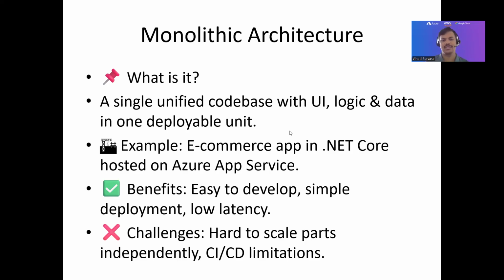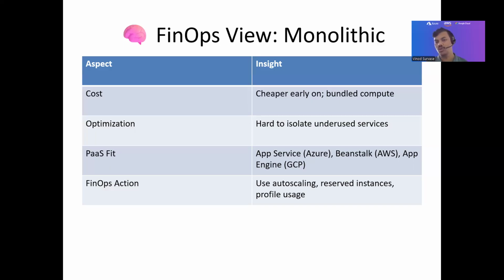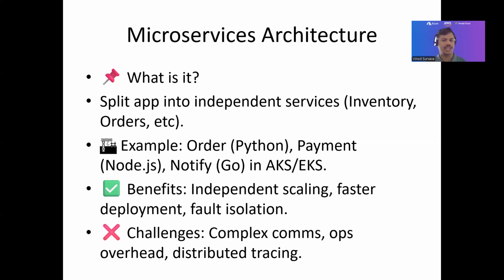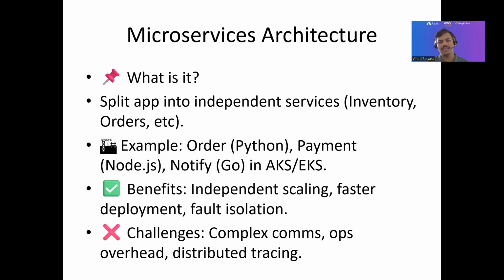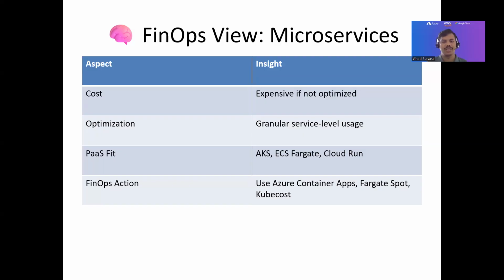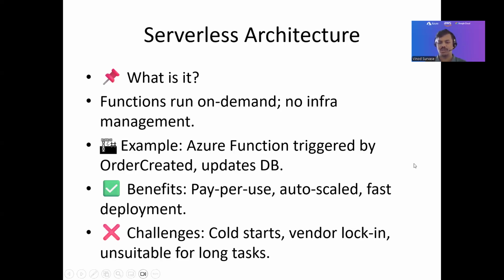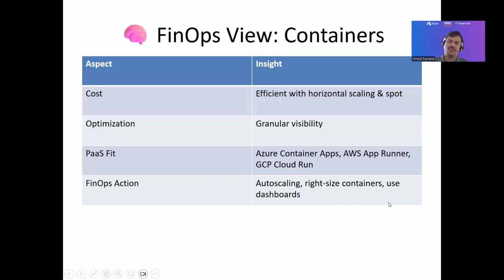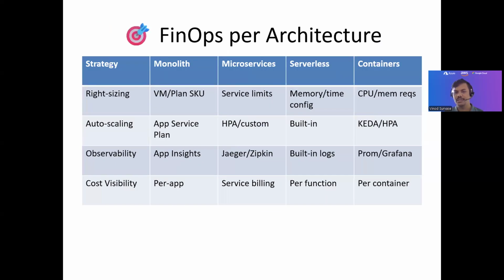App Architectures plus FinOps Strategies 💸 Smarter Cloud Savings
In this video, we break down how different App Architectures — from Monoliths to Microservices, Serverless, and Containers — directly impact your FinOps (Cloud Financial Operations) strategy.

💡 Whether you're a Cloud Architect, DevOps Engineer, FinOps practitioner, or App Developer, understanding this mapping can help you:

✅ Optimize cloud spend
✅ Improve cost visibility & accountability
✅ Align architecture decisions with business value

We’ll explore:

The cost implications of each architecture style

Which FinOps tactics pair best with which architecture

Real-world use cases & savings strategies

🔍 Ready to build smarter apps and spend smarter too? Let’s dive in!